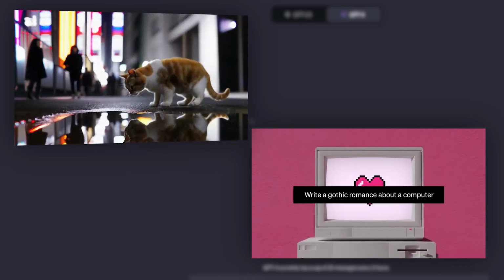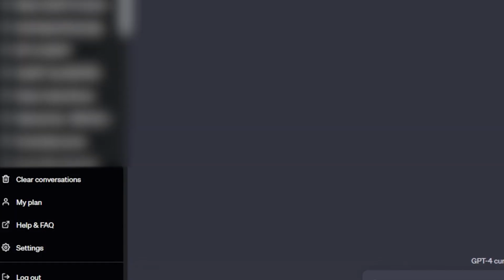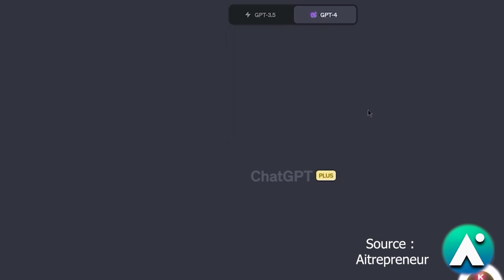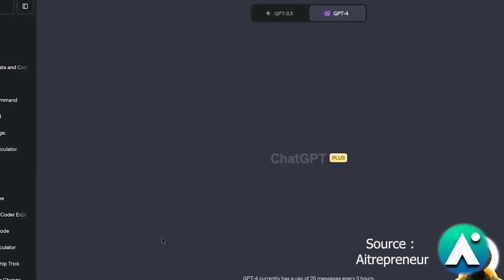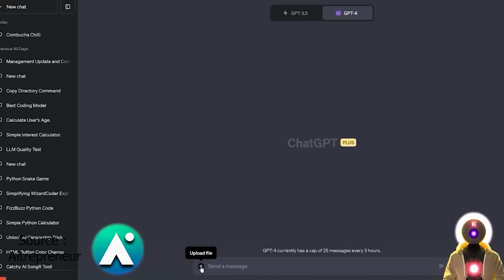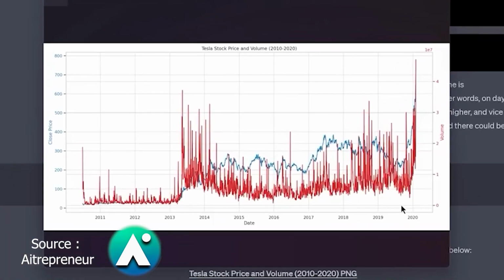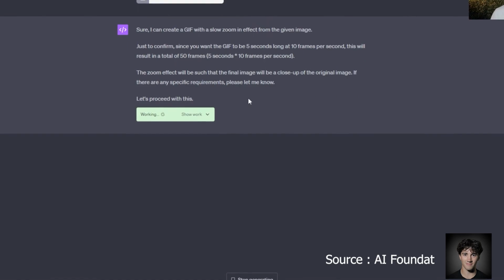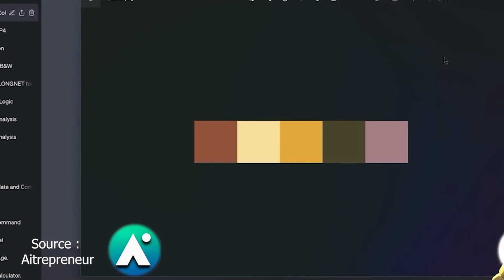Chat GPT New 'Code Interpreter' is crazy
Souce used : Aitrepreneur, AI Foundations